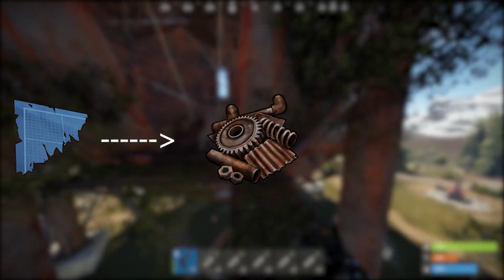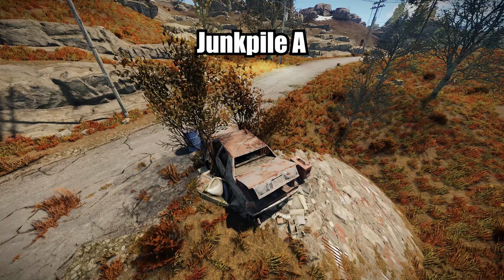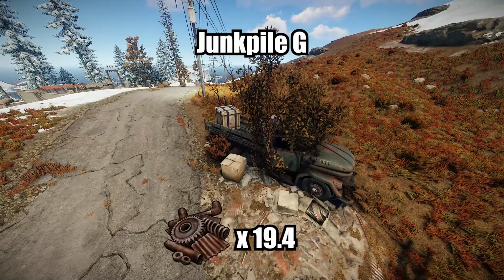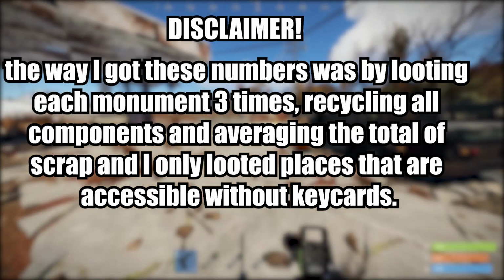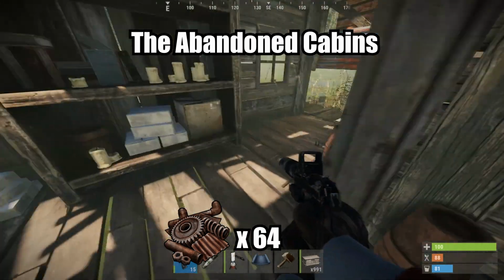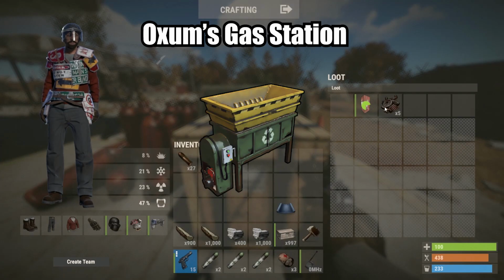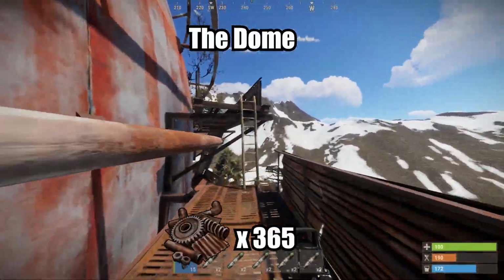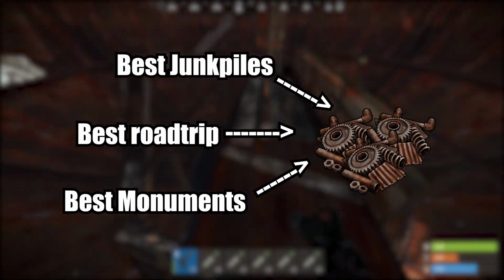Rust Beginner's Guide - How to get Scrap fast in Rust 2019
In this video I show you how to get scrap fast in Rust in 2019.